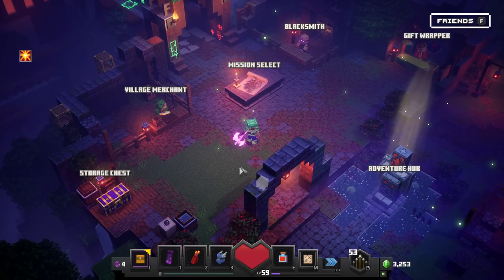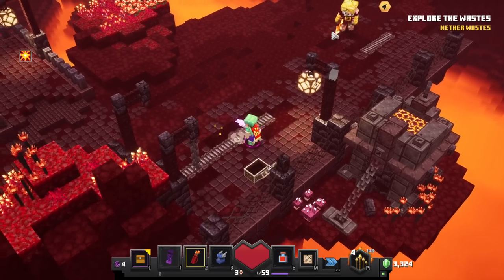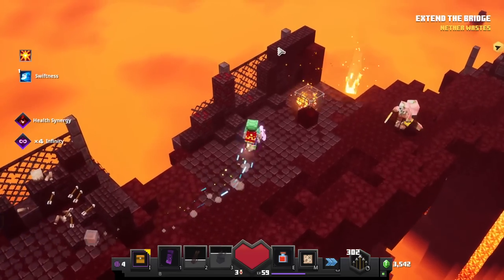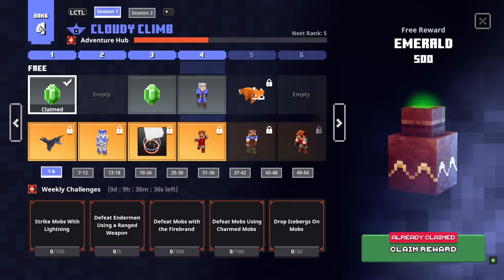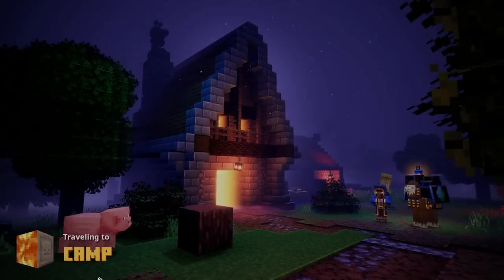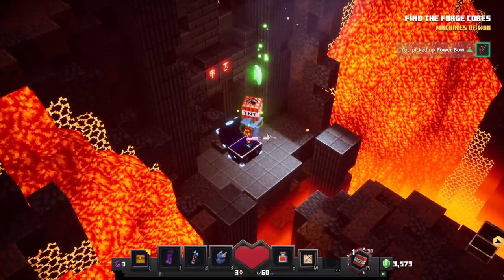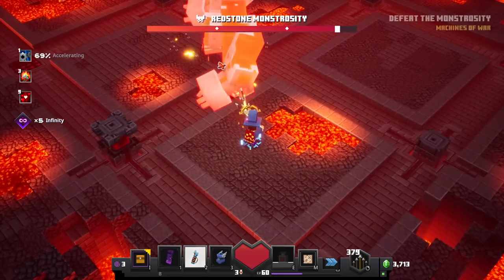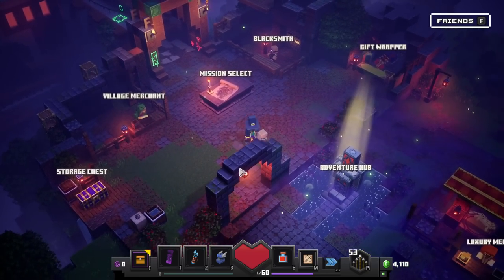Flames of the Nether DLC! - Minecraft Dungeons Gameplay Walkthrough Part 28 - Nether Wastes!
Welcome to Minecraft Dungeons Part 28! We continue our new Minecraft adventure with the Flames of the Nerther DLC in the Nether Wastes mission!